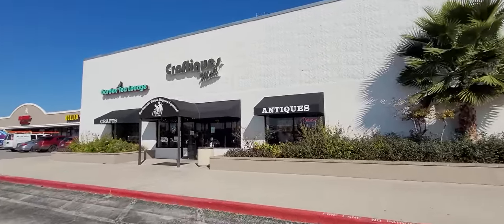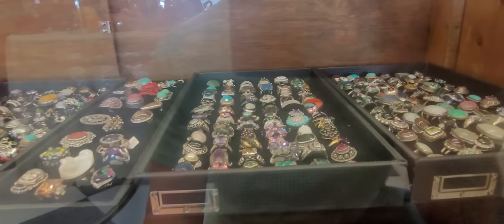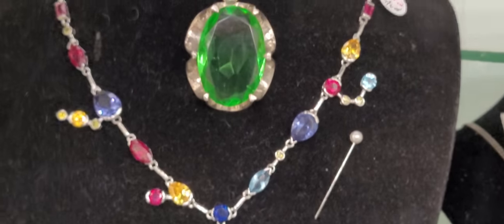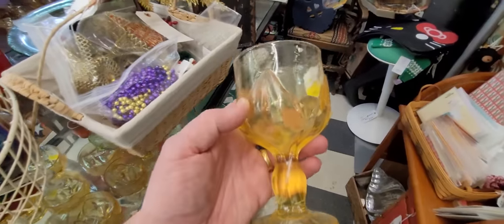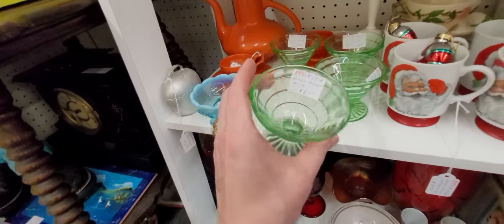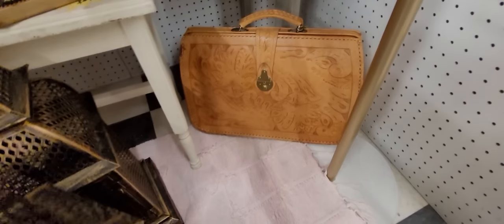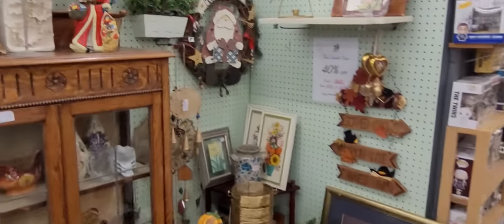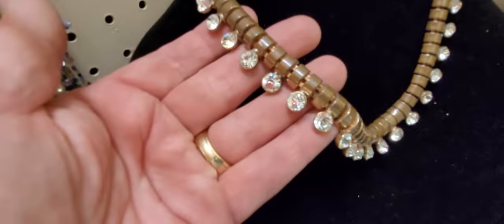THIS ANTIQUE MALL HAS IT ALL! Craftiques Mall! Antique & Shop with me!